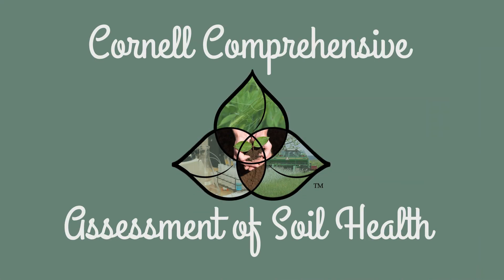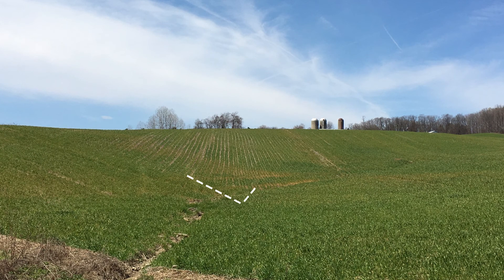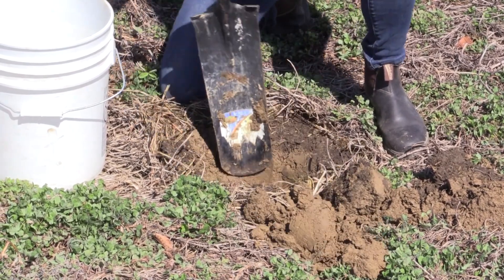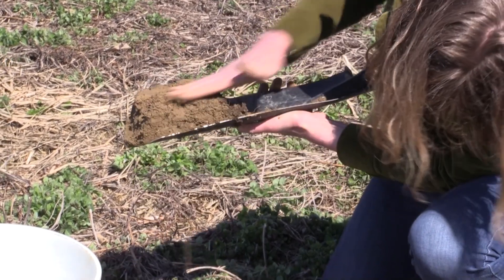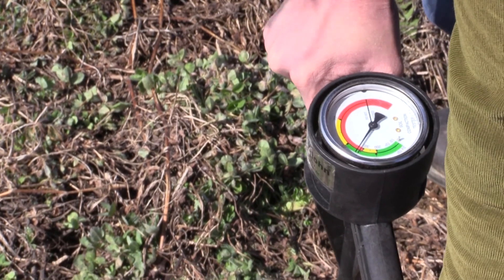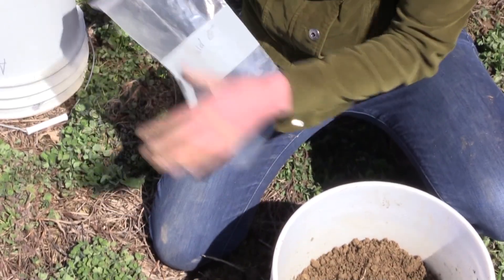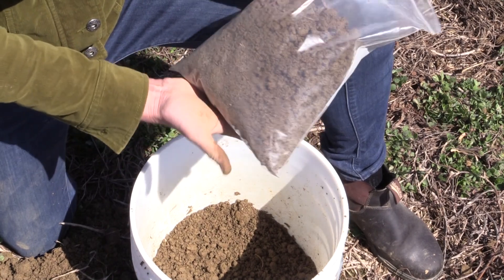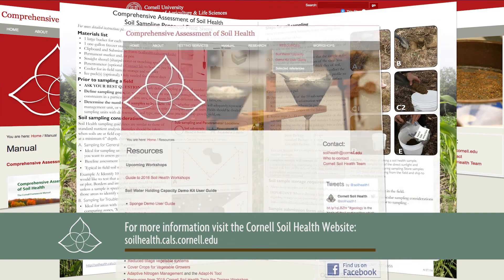How to take a Cornell Assessment for Soil Health (C.A.S.H.) soil sample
Not sure how to best take a soil sample for submission to the Cornell Soil Health Lab? Here's how!
- The sampling strategy: 0:00
- Taking the soil sample: 1:18
- Penetrometer readings: 3:49
- Preparing your sample: 5:12
- Shipping your sample: 7:37